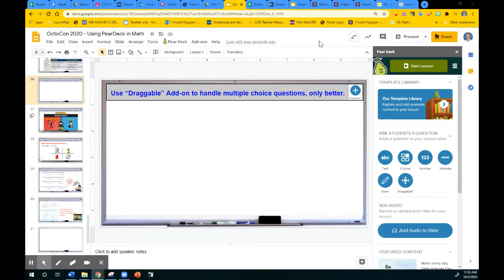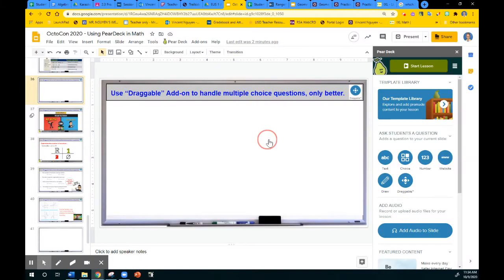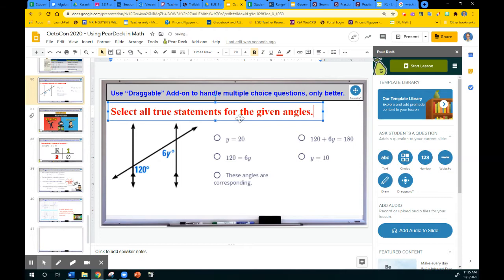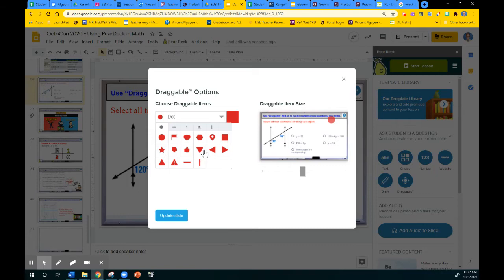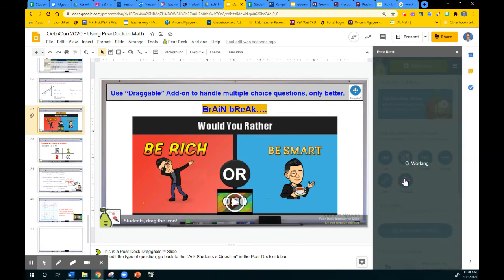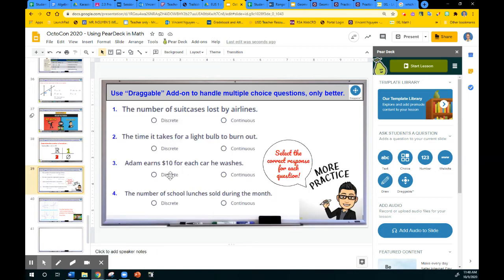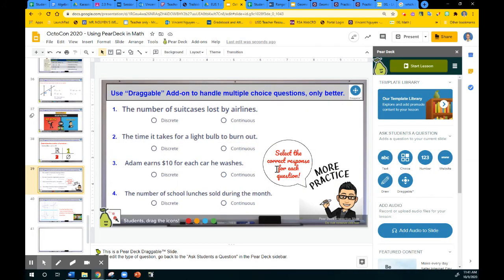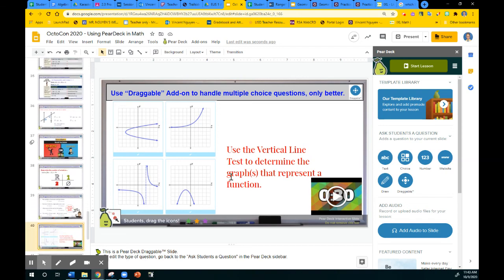Using "Draggable" Add-on in PearDeck for your slides.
This video shows how you can use the "Draggable" add-on in PearDeck to create multiple choice questions, only better and more versatile than the "Choice" add-on.